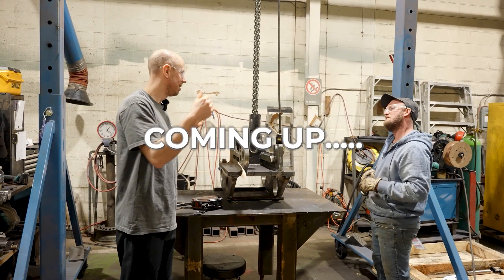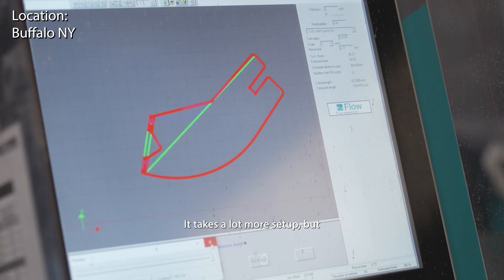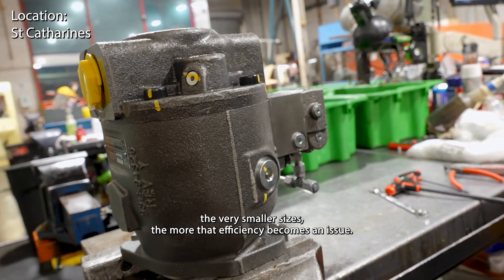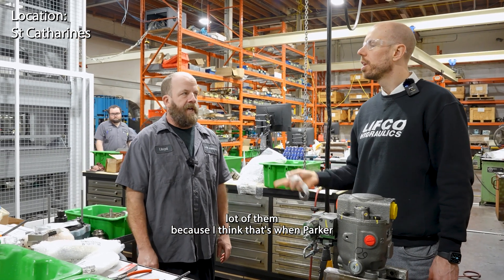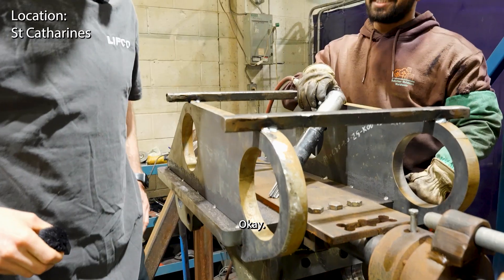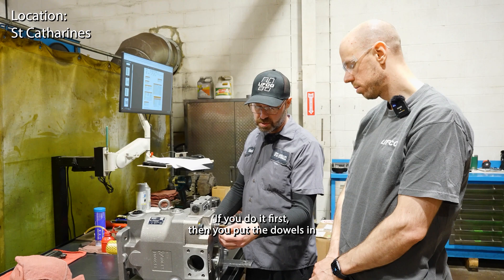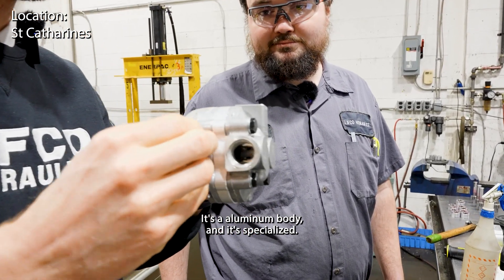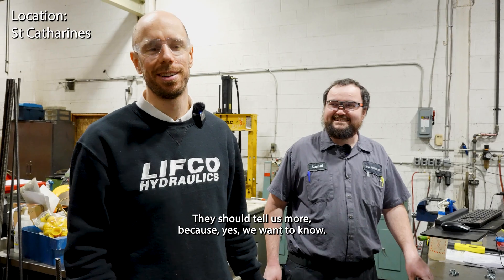10,000 Subscribers, Over Stripped Threads, Welding, Pump Mods and More!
Walking the shop and asking our MECHANICS what they're working on. Thank you so much for all of your support. Stick around to the end of this video to celebrate this milestone with us. In today’s vlog we start off in our Buffalo NY warehouse and speak to our attachment specialist, Joy who is training Sean on 3D cutting on our water jet. He then explains to us the difference between, 2D and 3D cutting. Next we head over to Llyod as he talks about some pump modifications that were made. He added a torque control to a P1045. After that we went over to one of our welders, Joel and he shows us the needle scaler in action! We machined a leveler tool to help us remove a max volume stop off of a PV140 and Mark our Hydraulic Technician shows us how it's done. We then head over to Russel who tells us about a D11 motor that we tested and the threads were stripped! This was a priority order, so we made sure we grabbed one of ours in stock to send it over.
Want to see more, message us in the comments.